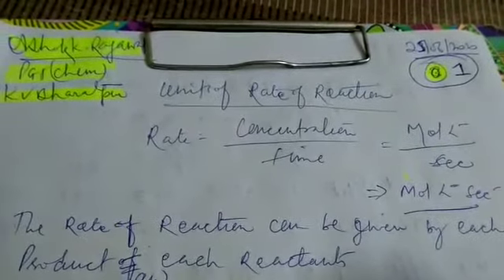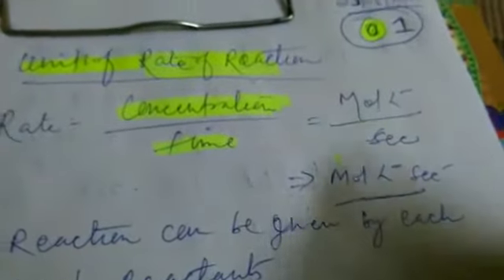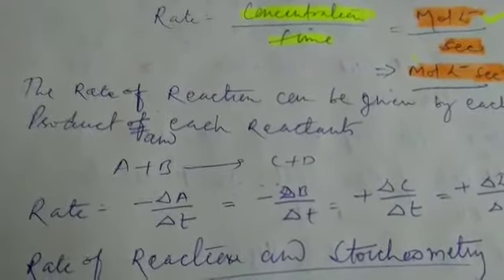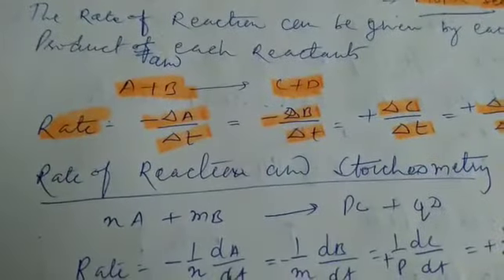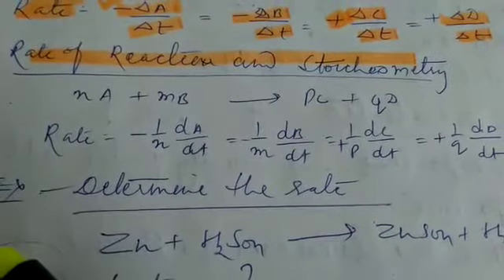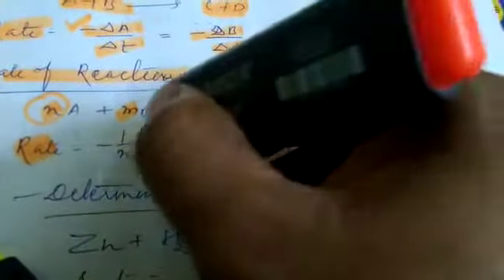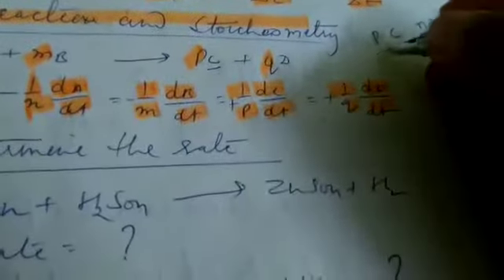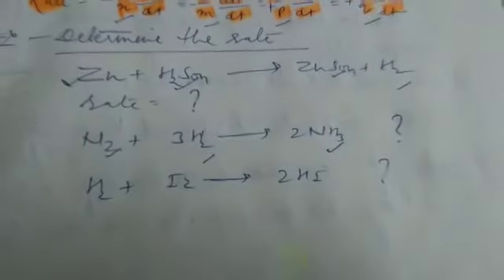Units of concentration and stoichiometric reactions